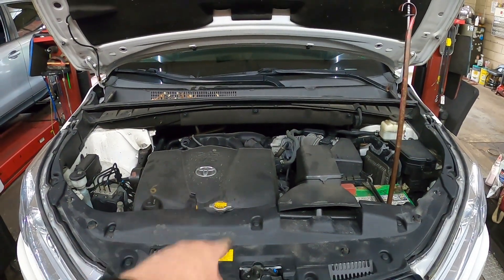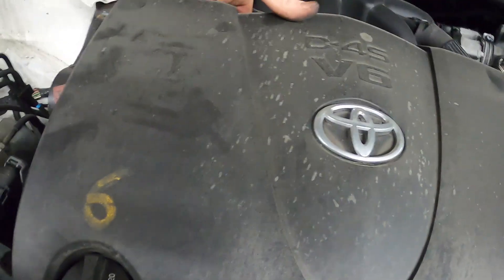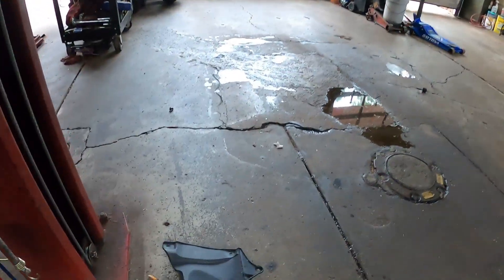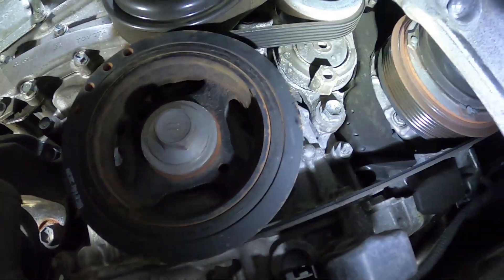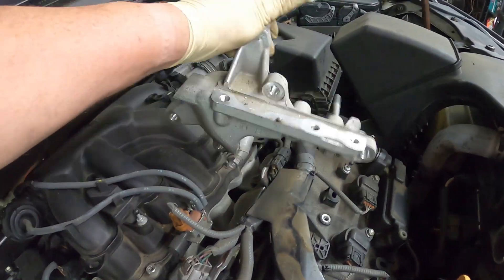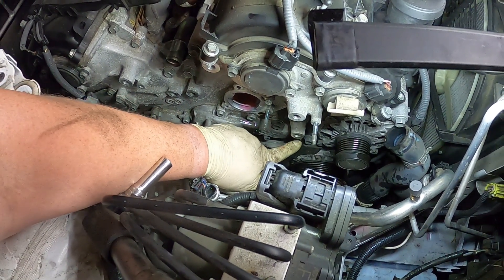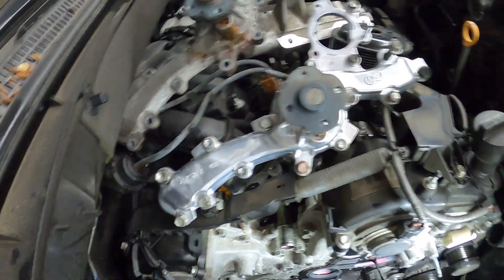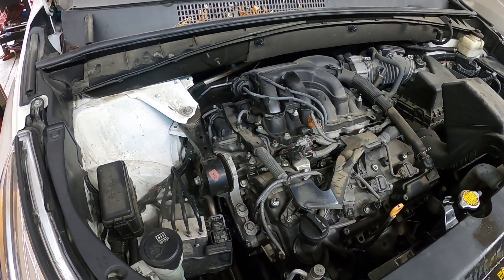2017 Toyota Highlander Water Pump Removal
Are you experiencing issues with your 2017 Toyota Highlander's water pump and need to remove it? Not to worry, in this video we will guide you through the process of removing the water pump from your vehicle step-by-step. By following these instructions carefully, you will be able to successfully remove the water pump and address any issues you may be facing. Let's get started!

Disconnect the Battery: Before you begin any work on your vehicle, always disconnect the battery to prevent any electrical mishaps.